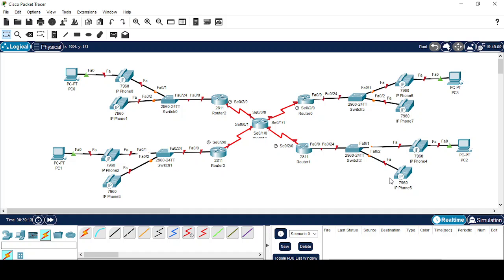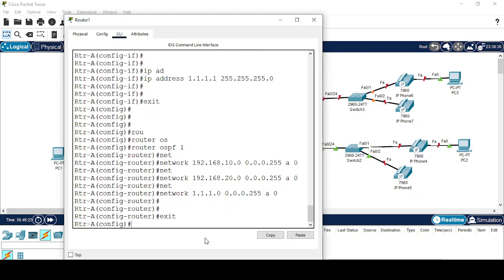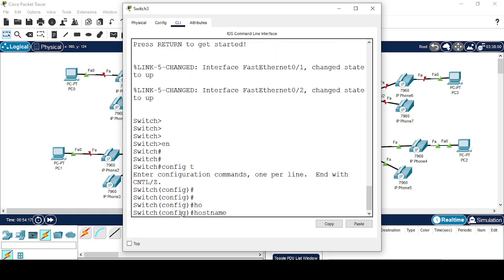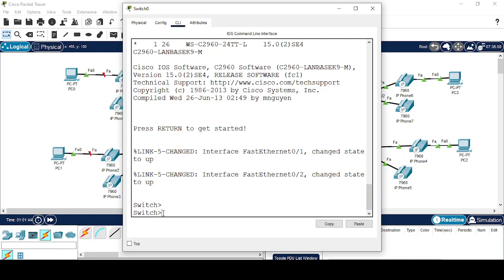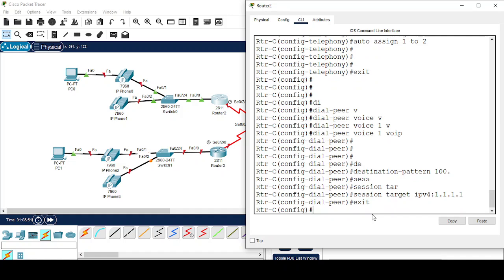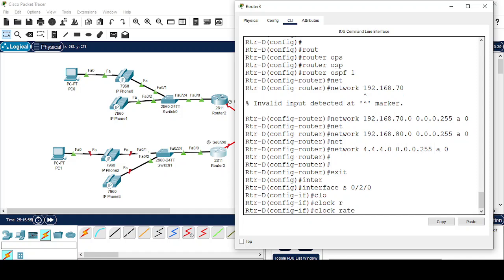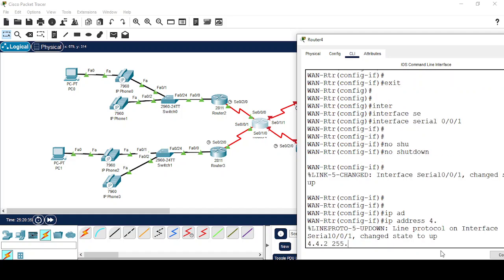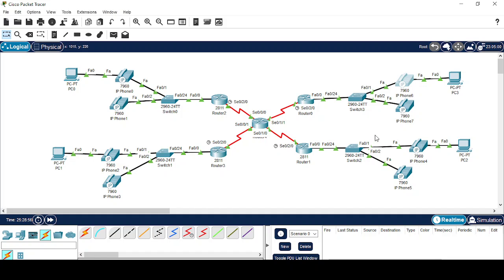How to configure "VoIP multi dial peer setup" by using Cisco Packet Tracer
In this video i configured multi dial peer setup on cisco packet tracer. Moreover i also demonstrated the concept of ip-helper (DHCP Relay) in this Lab.